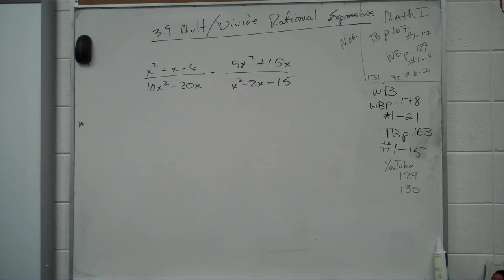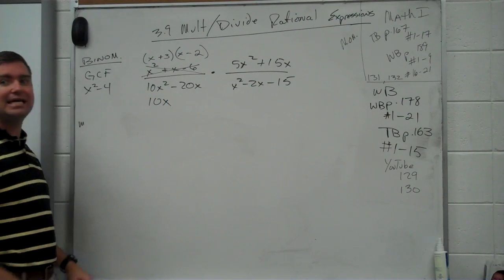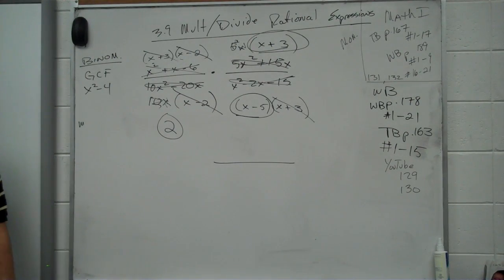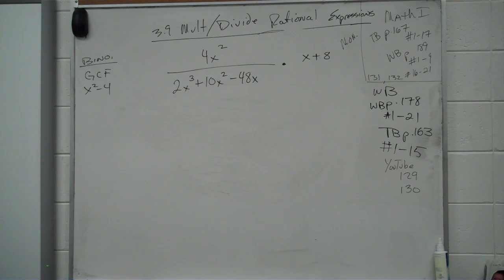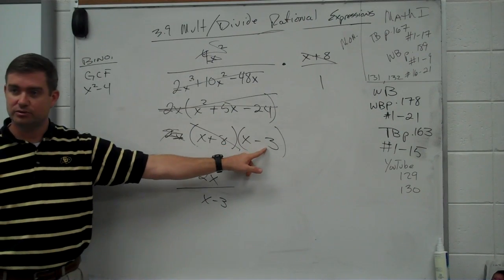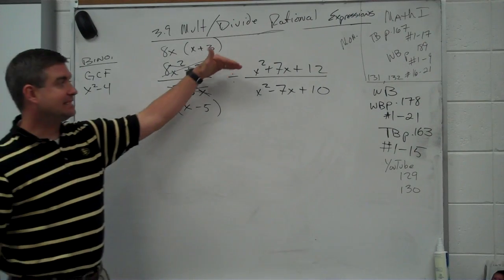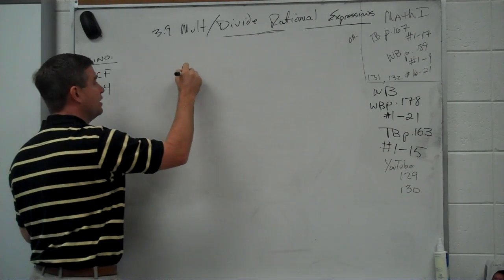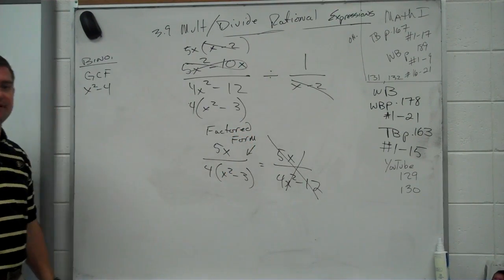Polynomials Multiplying and Dividing Rational Expressions